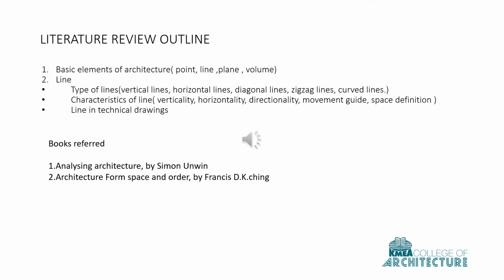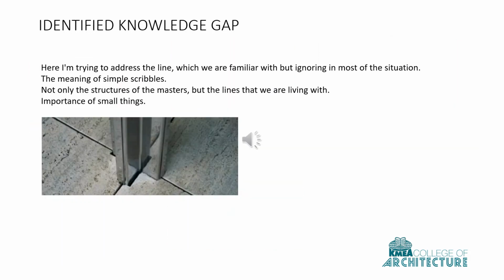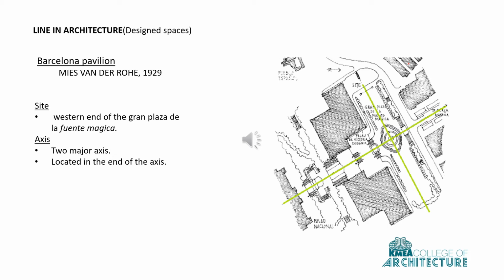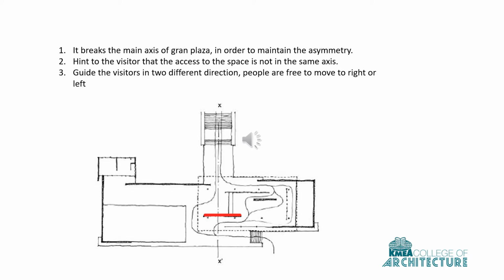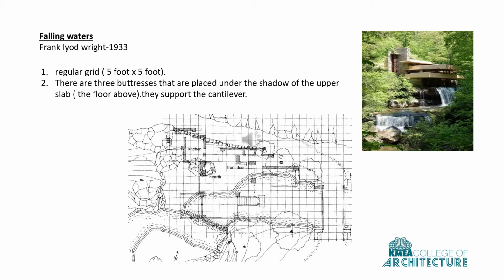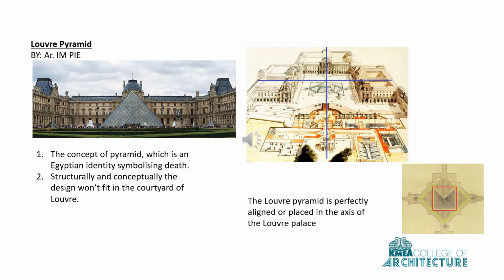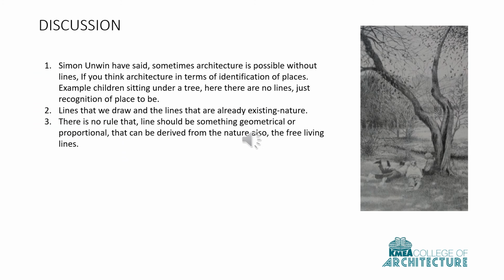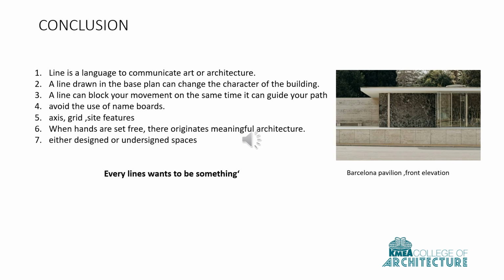Shahana C_Dissertation_2019-20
Dissertation presentation - line in architecture